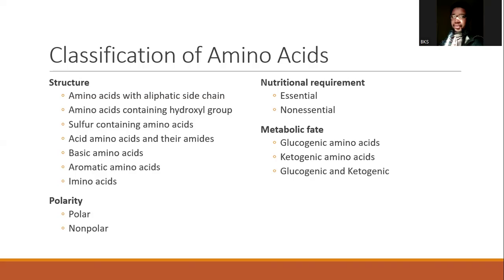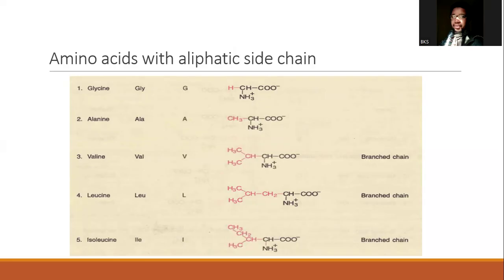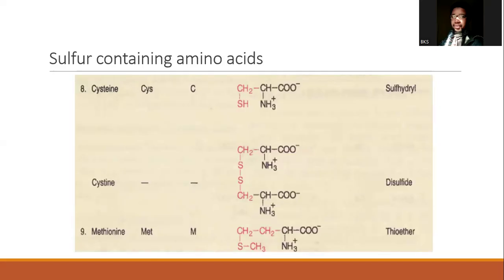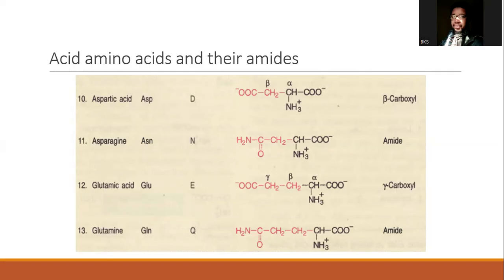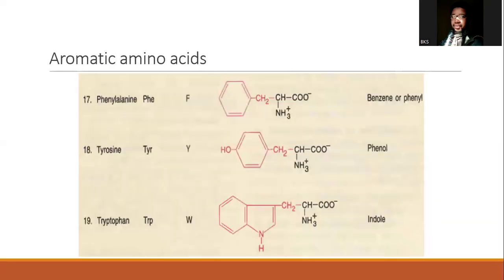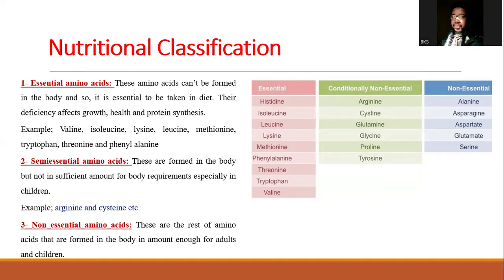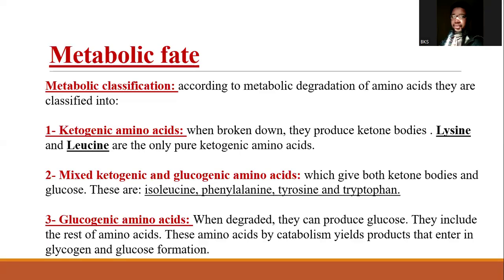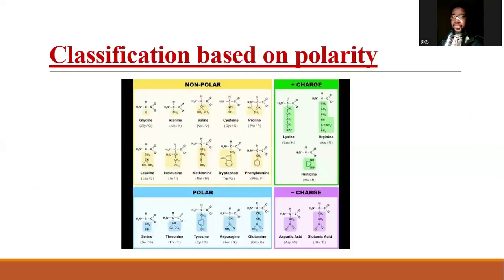Classification of Amino Acids